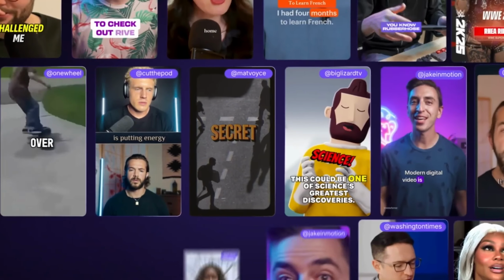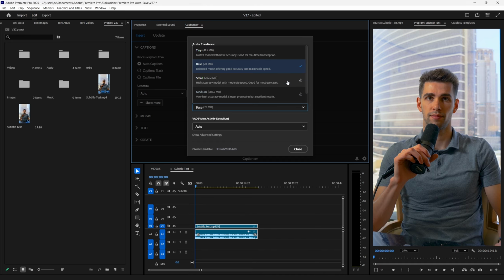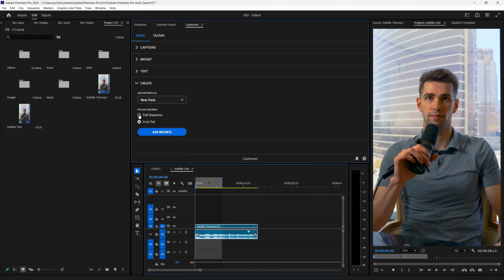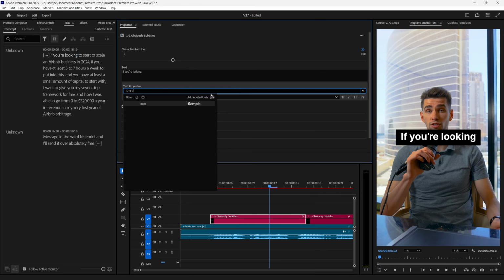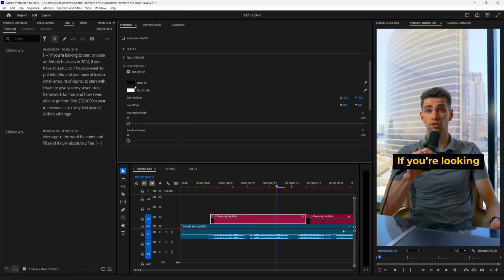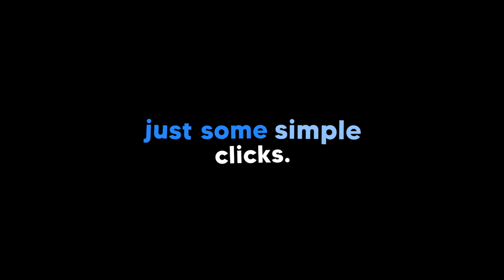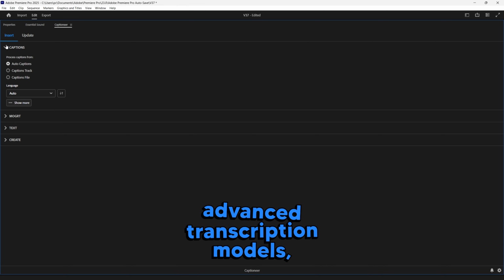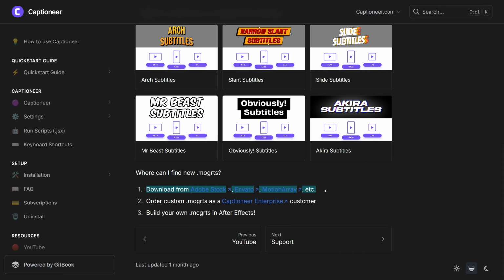10 November 2025